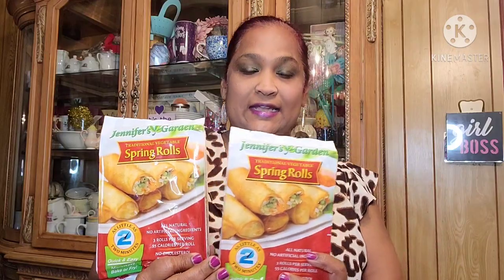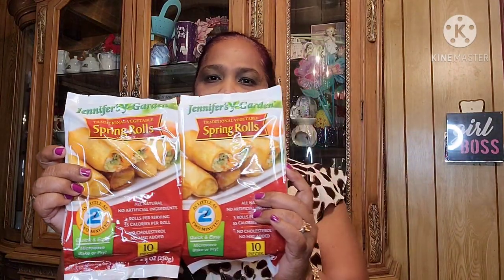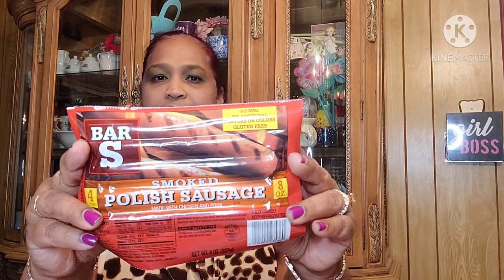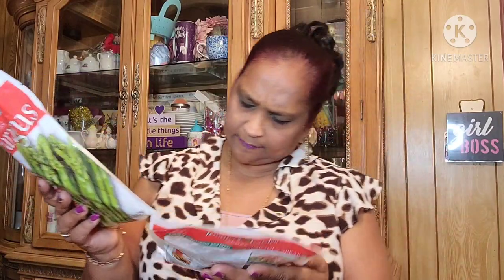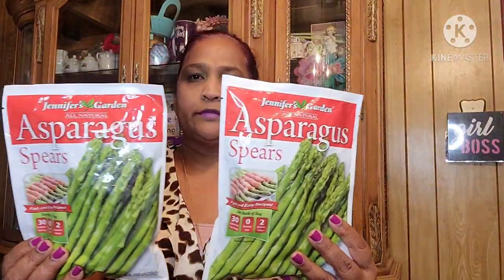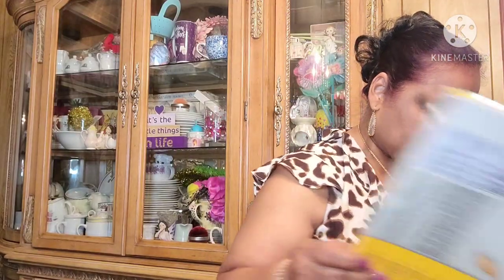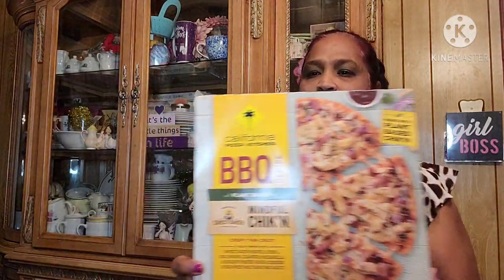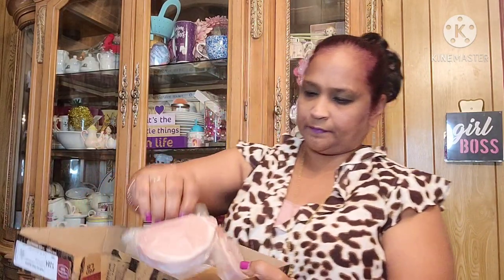MY FAVORITE DOLLAR TREE FROZEN FOODS ❤️ Golden Krust, Jennifer Gardens, & More.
Enjoy the foods I buy for my family. Those are great brands I had most of them except the garlic bologna. Will come back with a review on those. I love you all thank you for all the great love and support on my channel.